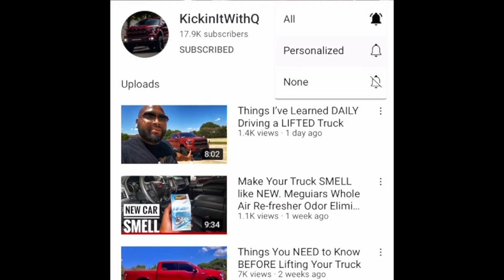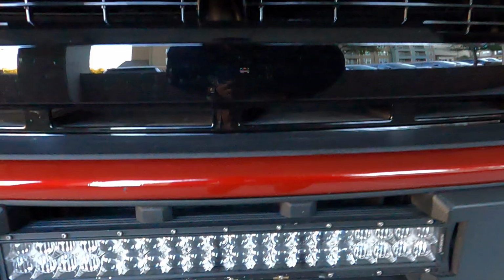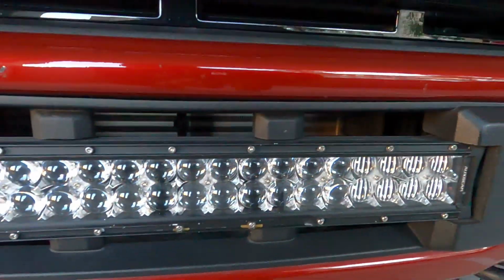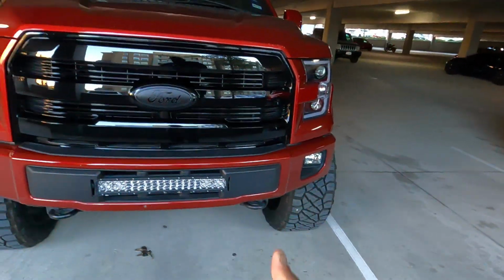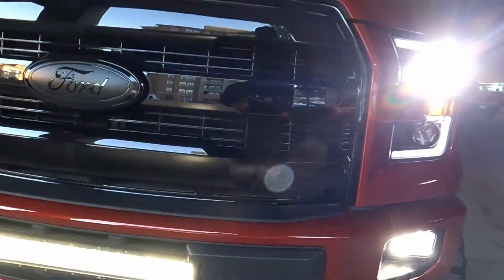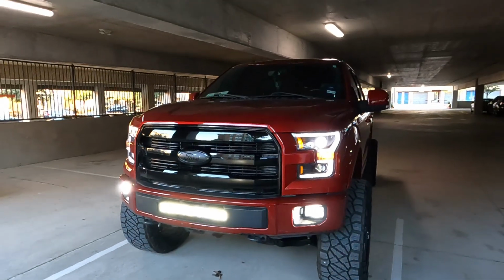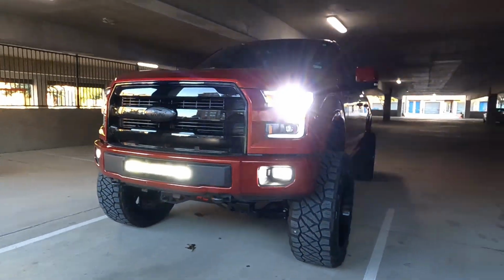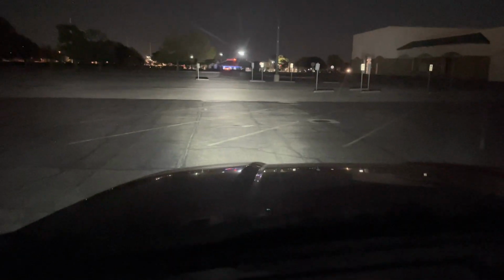Auxbeam 22” LED Lightbar. How Bright is It?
Auxbeam 22 Inch LED lightbar review

F150 Overlay Sticker